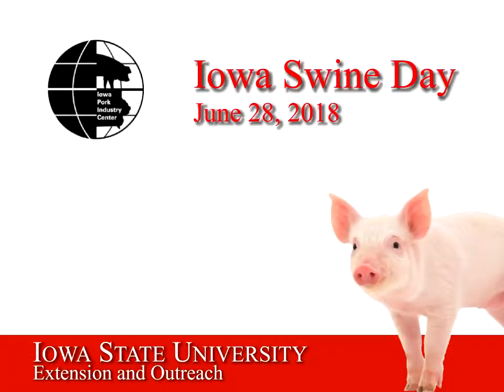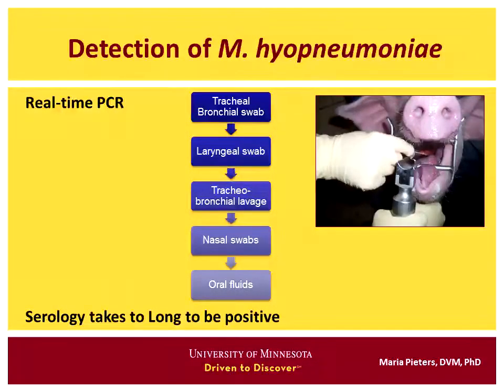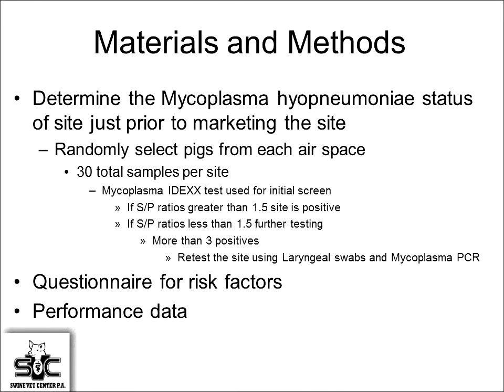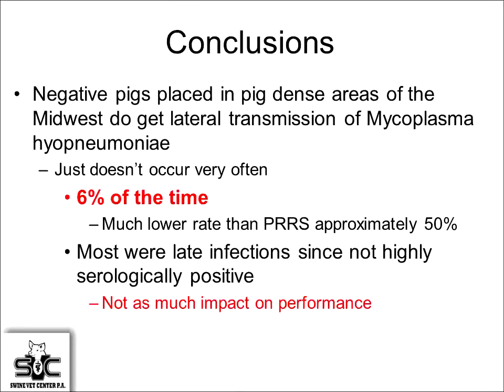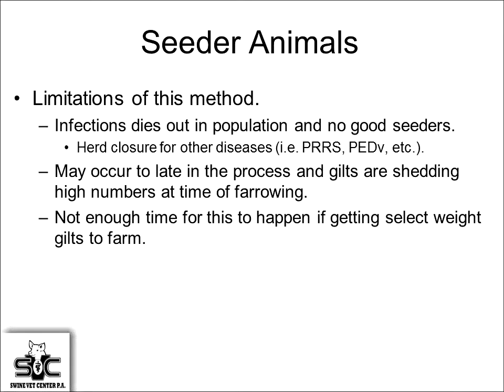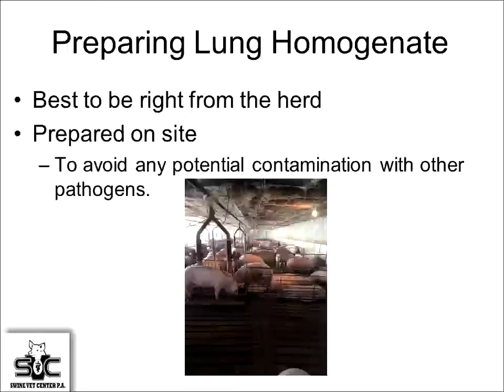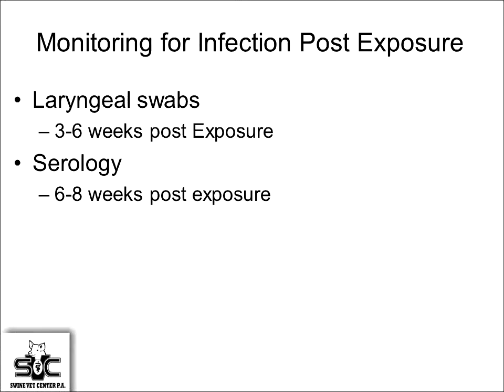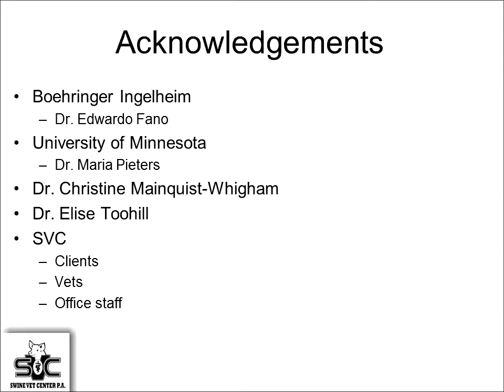Iowa Swine Day 2018, Paul Yeske - New lessons learned about control of mycoplasma hyopneumonia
Mycoplasma hyopneumoniae control is focused at the sow farm producing stable pigs with low colonization numbers. Dr. Paul Yeske, Swine Vet Center, St Peter, MN, explained how recent work has shown the difficulty with herd stabilization and how it can be done in the gilts to improve the entire system. Mycoplasma hyopneumoniae elimination continues to increase and demonstrate the value to those that are able to get there.

Iowa Swine Day provides relevant and timely information from recognized speakers in the pork industry. This annual event focuses on issues facing U.S. pork producers with specifically chosen topics and speakers each year.